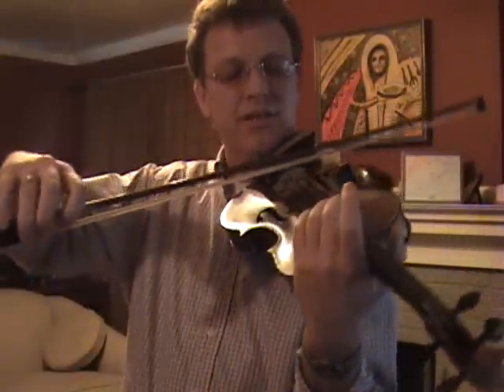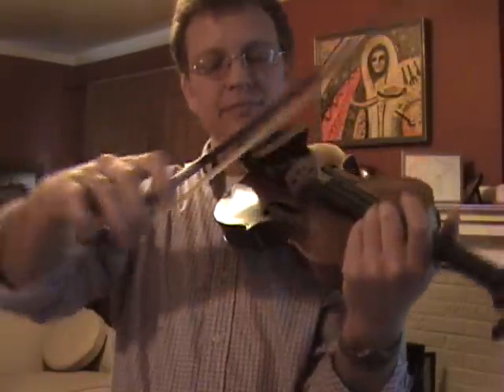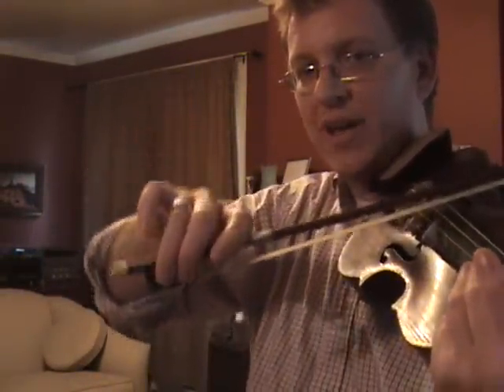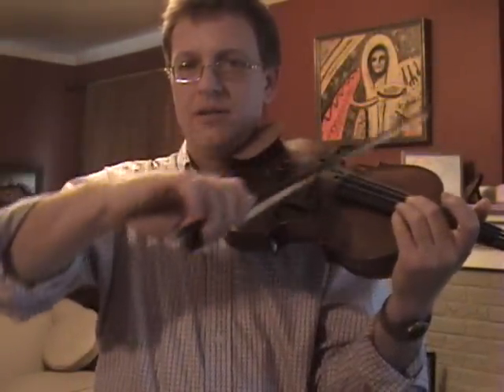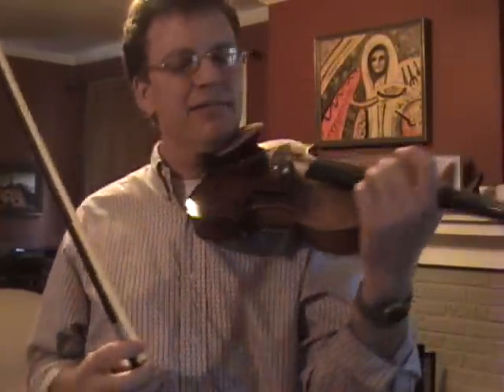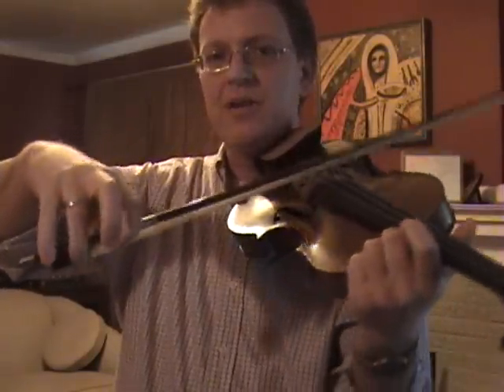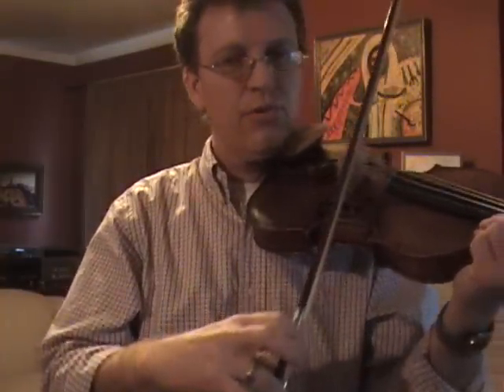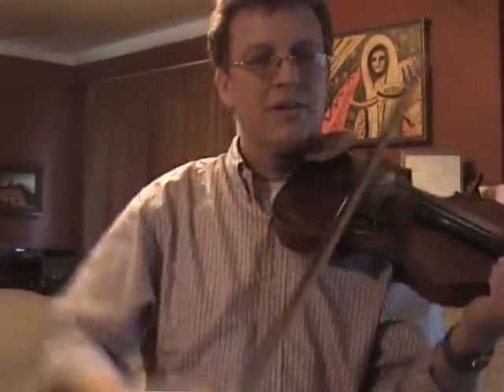Violin Lesson #55; Springing Arpeggios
Also called Sautille Arpeggios or Saltando, this bowing is a type of ricochet.